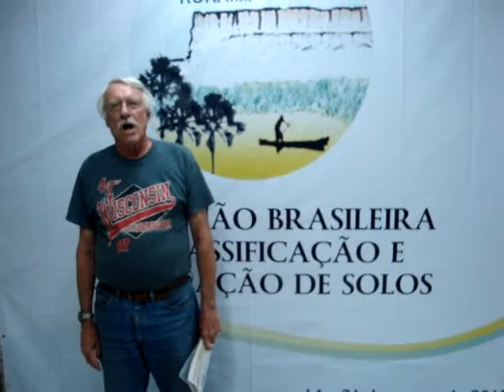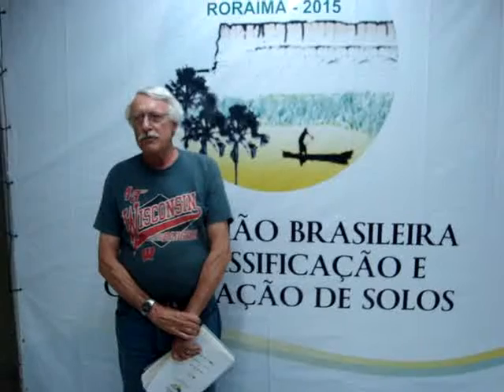Jim Bockheim - Soil Taxonomy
Soil Taxonomy